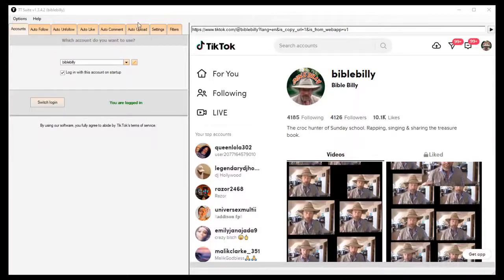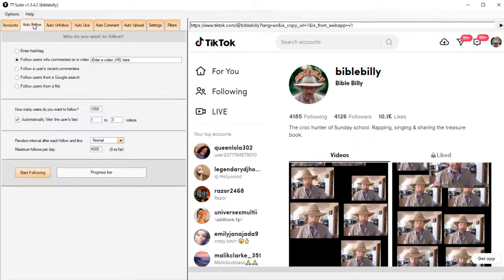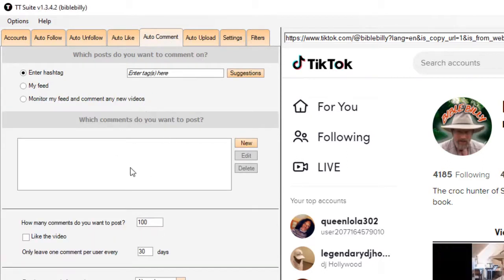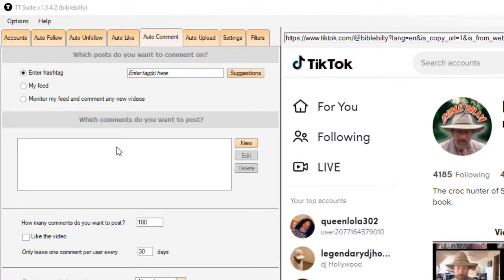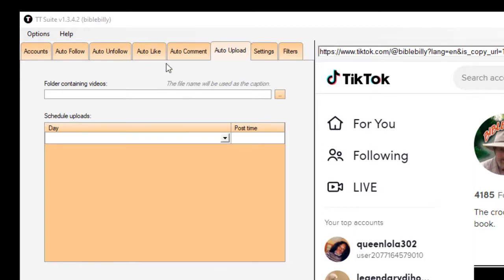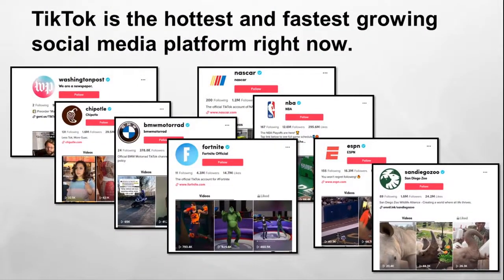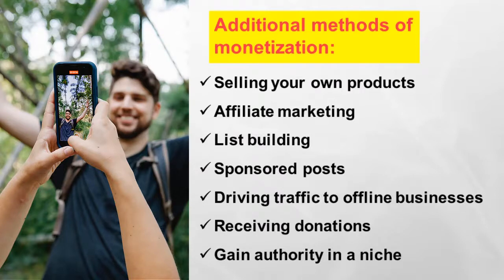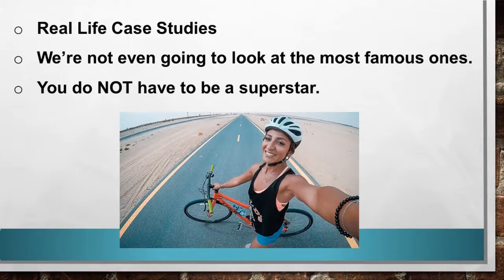TT Suite Software Demo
TT Suite software that puts it all on autopilot for you!!

TT Suite software a MUST to Grab now!!

TT Suite software a MUST to Experience it now!!